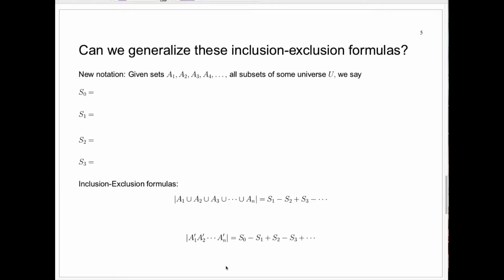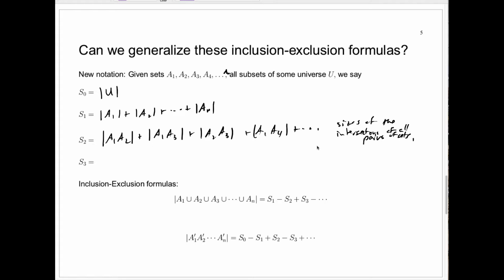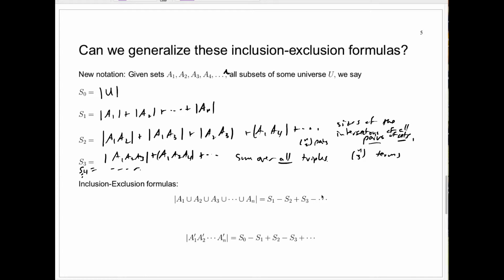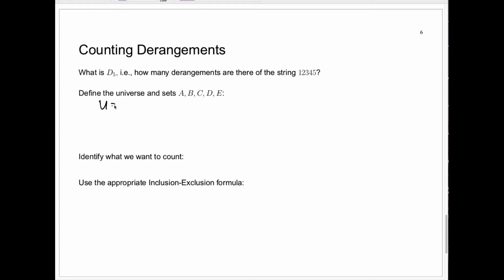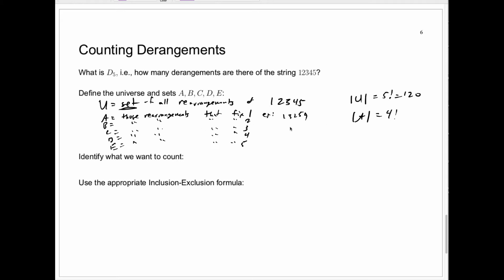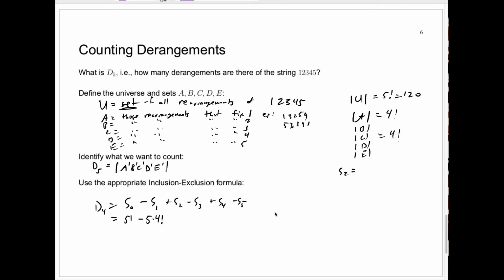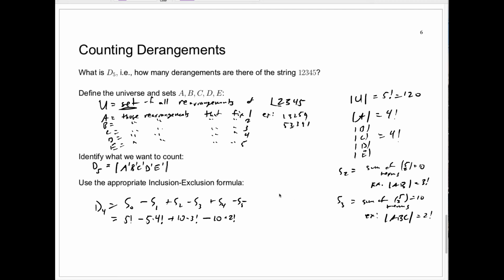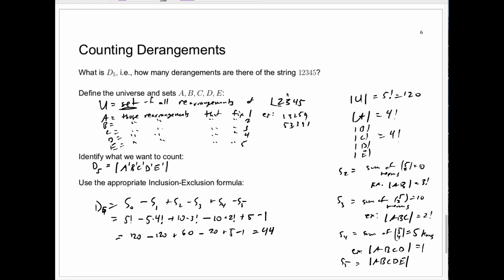336E1InclusionExclusionFormulas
Inclusion Exclusion Formulas, Example